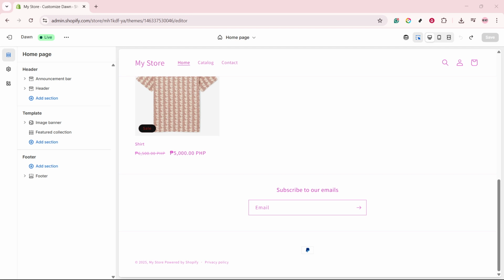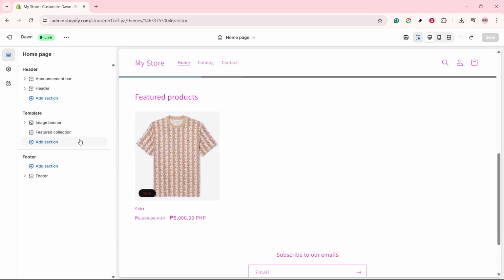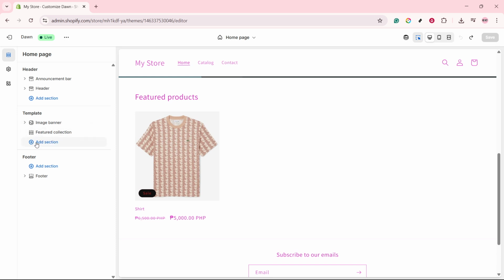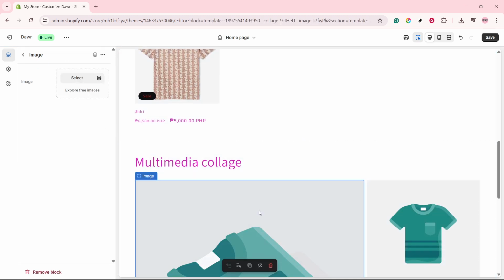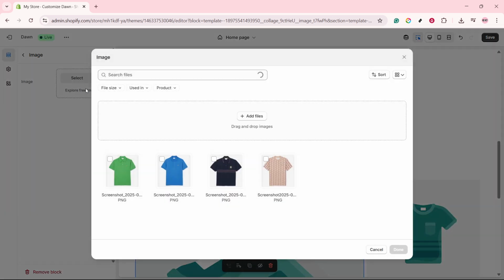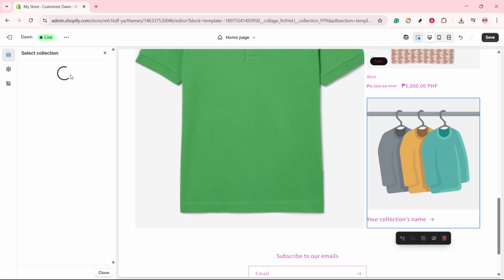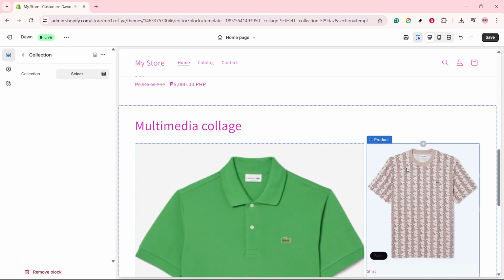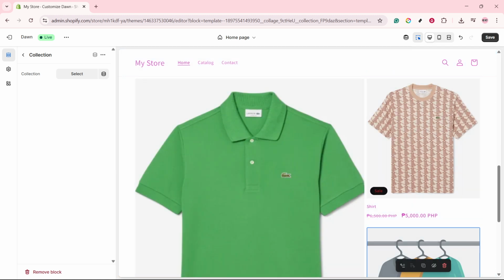How to create an image gallery in Shopify [2025 Easy Guide]